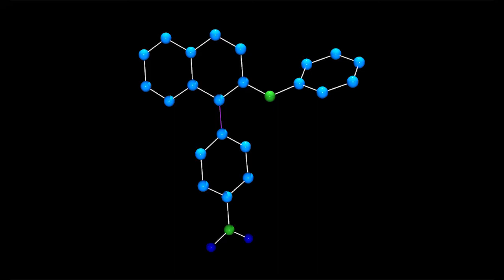Catherine Holden, 3 Minute Thesis Finalist, The University of Manchester